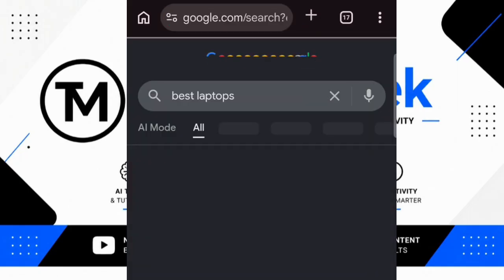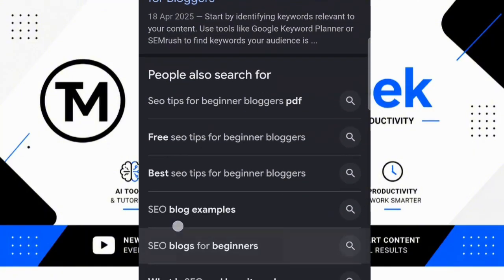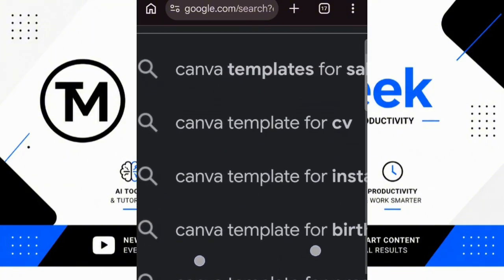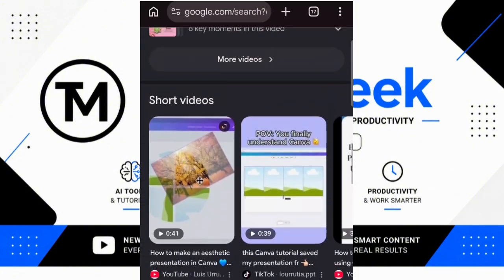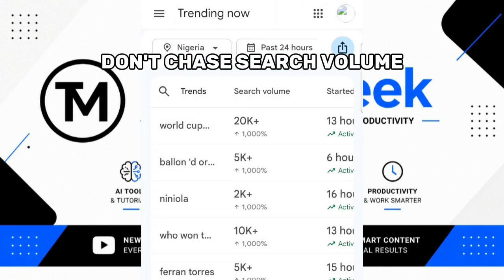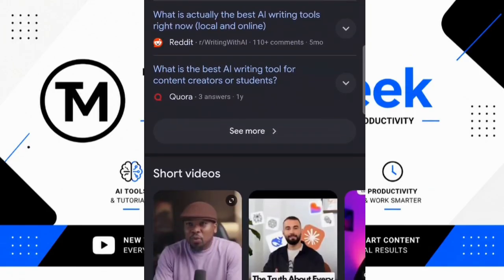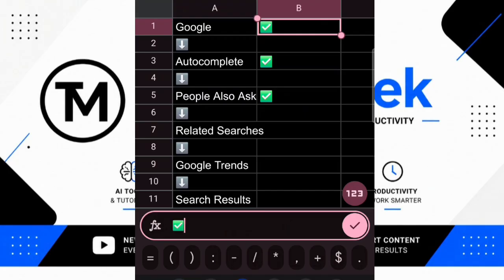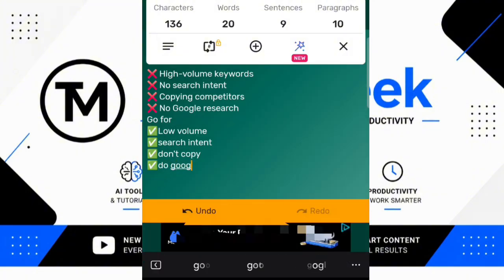How to Find Low-Competition Keywords That Rank in Google (FREE)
Are you struggling to get Google traffic to your blog or website? The secret isn't writing more articles, it's choosing the right keywords.
In this video, I'll show you how to find low-competition keywords using completely FREE methods. No Ahrefs, no SEMrush, and no expensive SEO tools required.
You'll learn: ✅ What low-competition keywords really are ✅ How to use Google Autocomplete the right way ✅ The Alphabet Method for endless keyword ideas ✅ How to use People Also Ask and Related Searches ✅ Why search intent matters ✅ How to analyze Google's first page ✅ Long-tail keyword strategies for beginners ✅ A complete free keyword research workflow